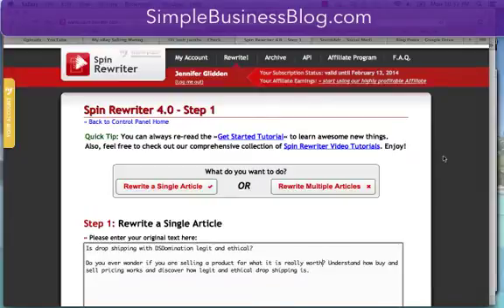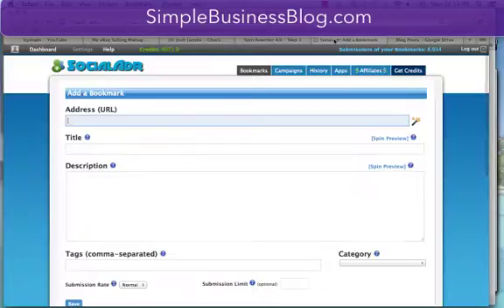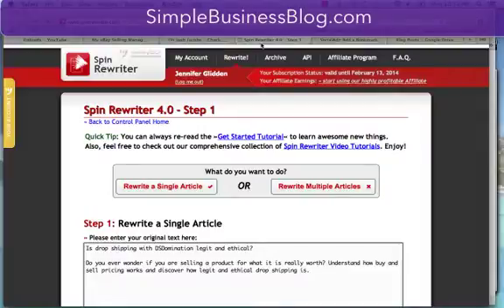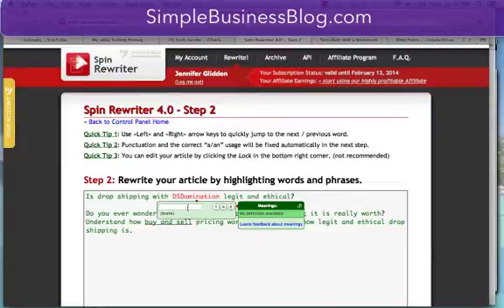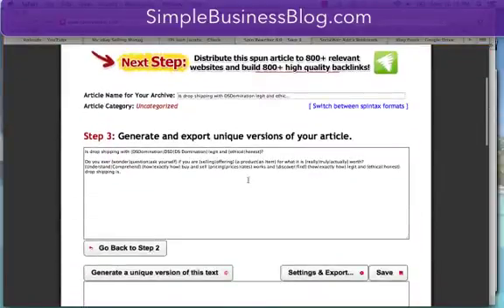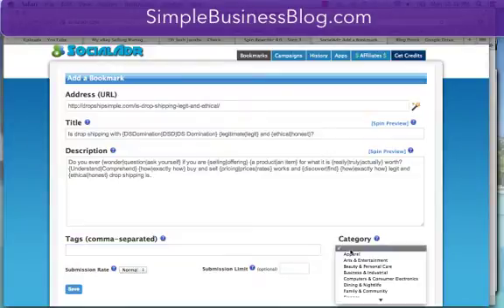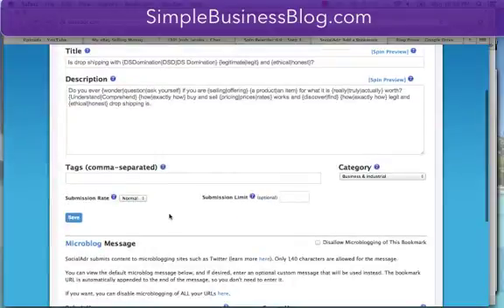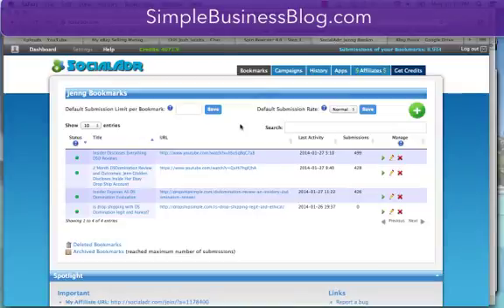How to Use Socialadr Tutorial: How to Share Your Blog and Video Content Easily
Want to know how to use socialadr at its best?  Here's one way to do it and get more mileage on the social bookmarking.  If you aren't sharing social bookmarks yet, it's easy to get started with a FREE account